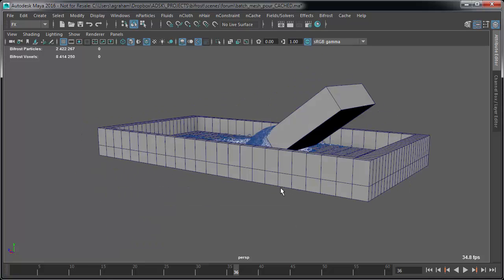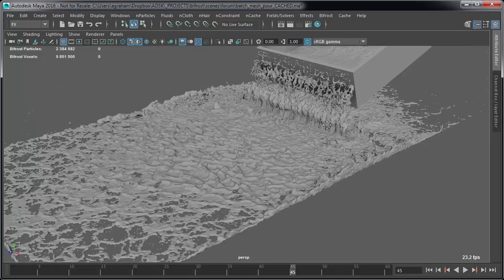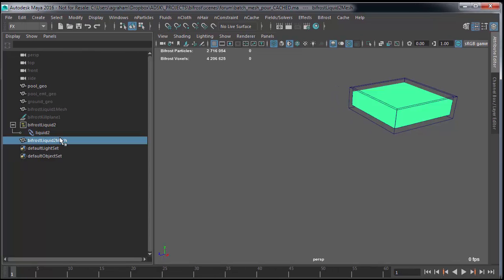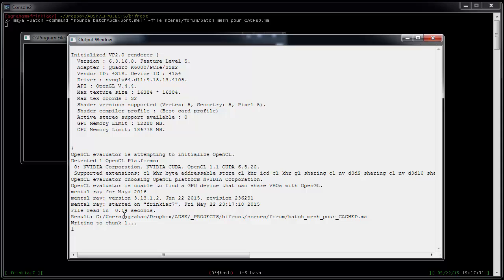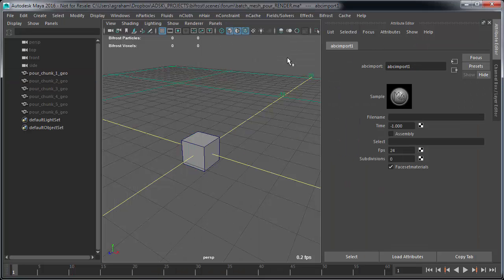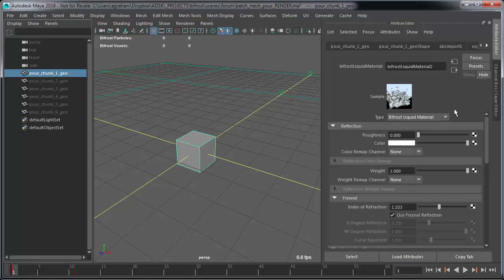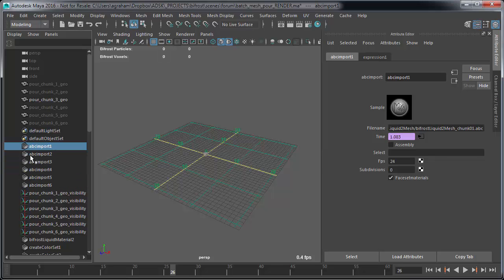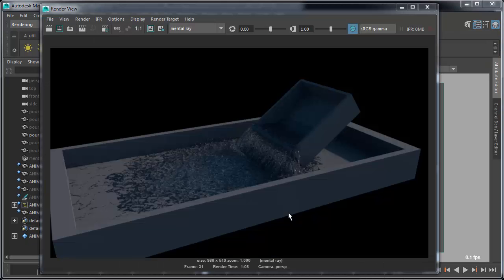Bifrost Alembic meshing and rendering pipeline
If you've already cached your data, there's no need to lock up an interactive cut of Maya to mesh your liquid sim.

In this entry, I show how to mesh from the command line (breaking the Alembic export into chunks at the same time), and render in mentalray without having to import all Alembic data into your scene by using the abcImport plugin workflow.